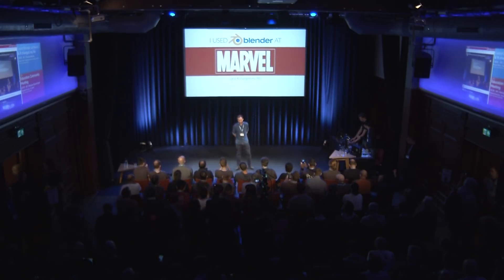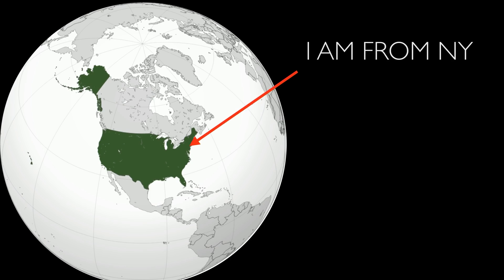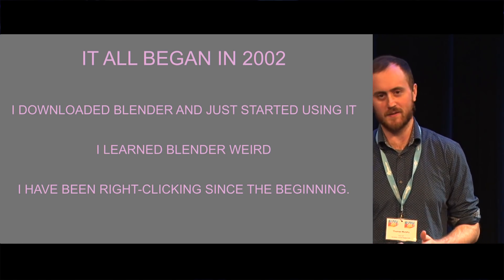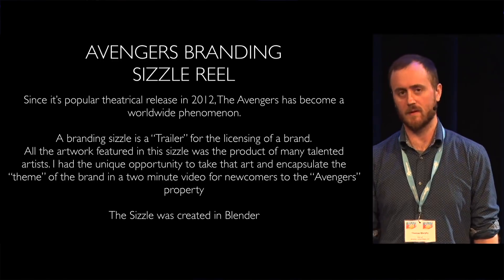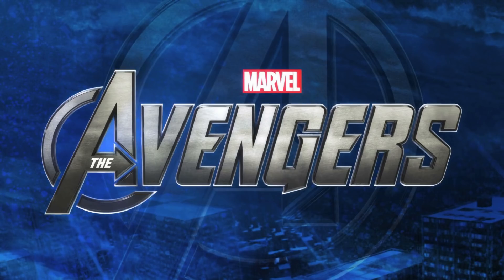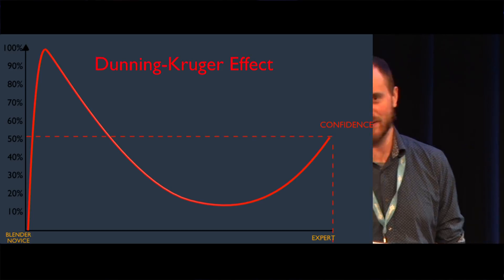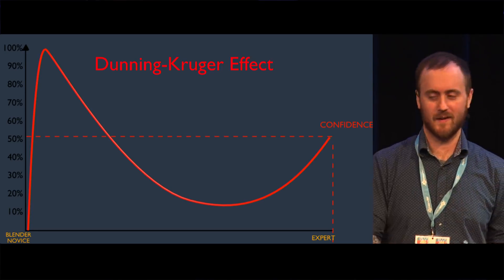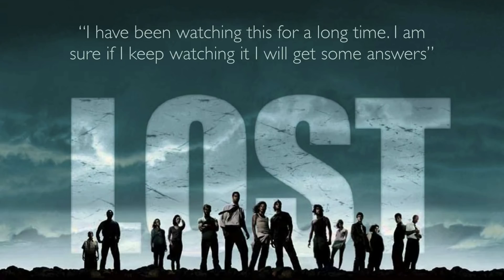I Used Blender at Marvel and It Changed My Life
"I used Blender at Marvel & It changed my life" by Thomas Murphy
Friday 26 October 16:00 at the Theater.